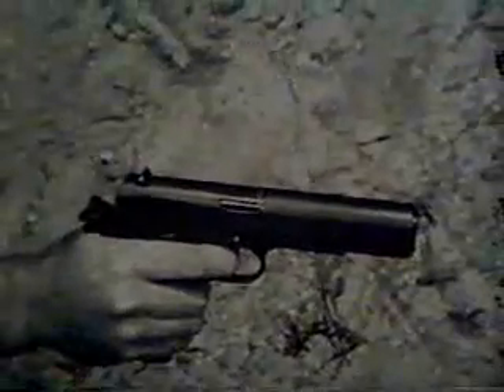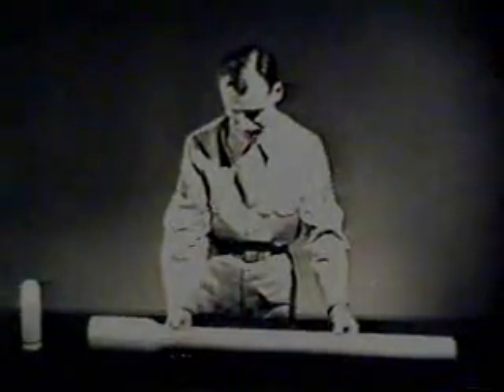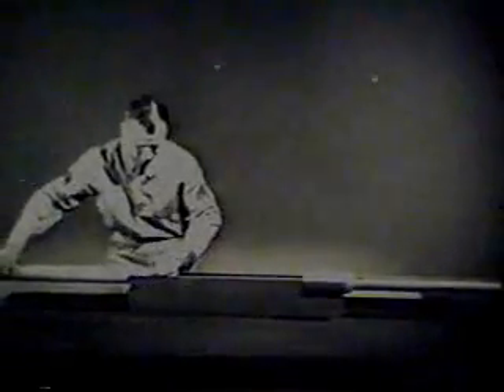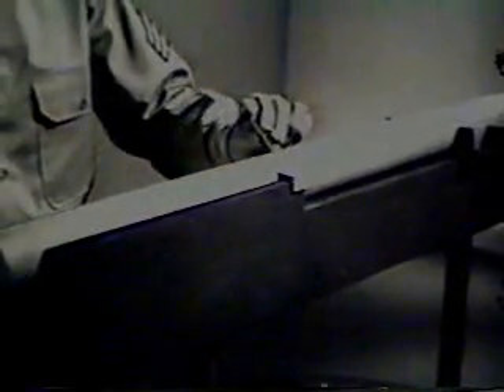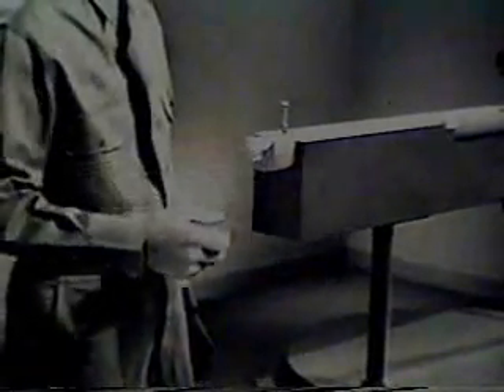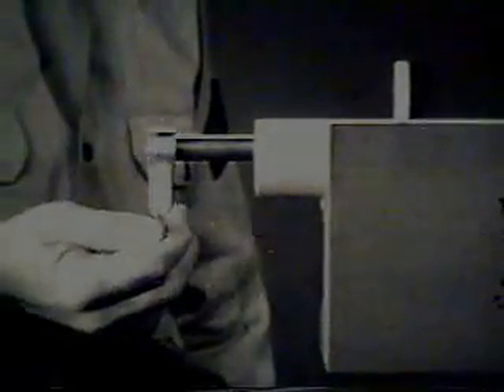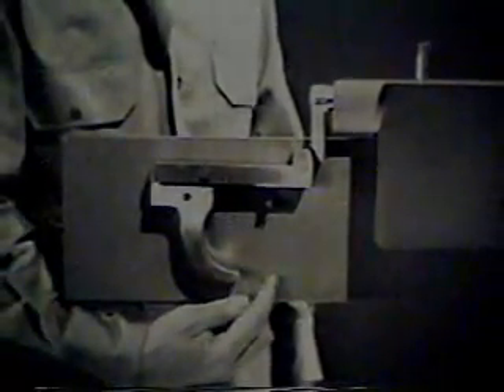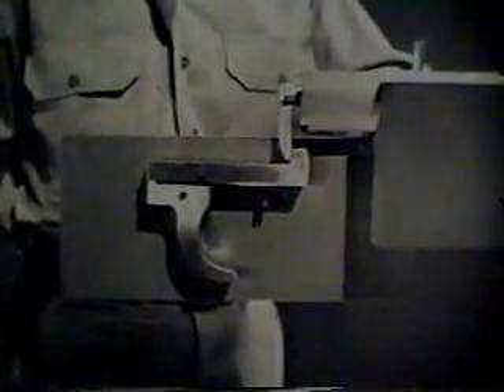Fundamentals Part 1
The fundamental operation of modern firearms. Old, Departmrnt of the Army film